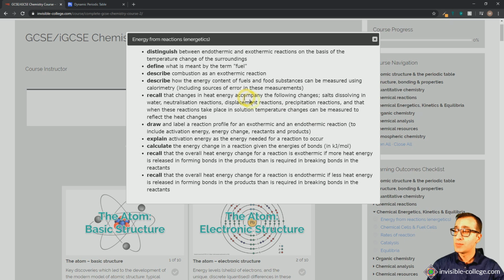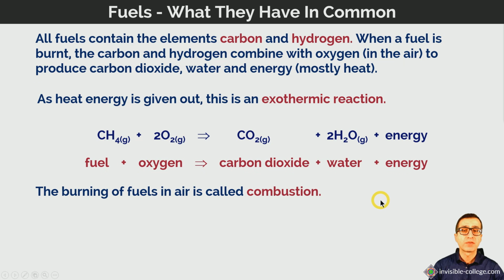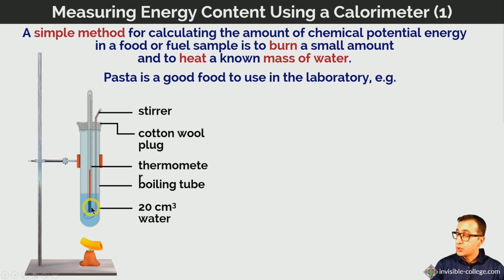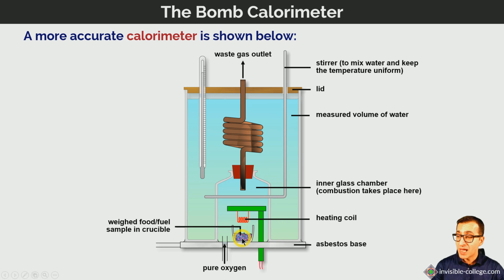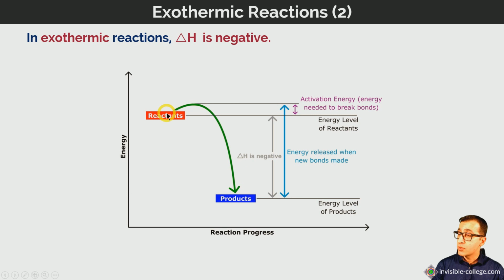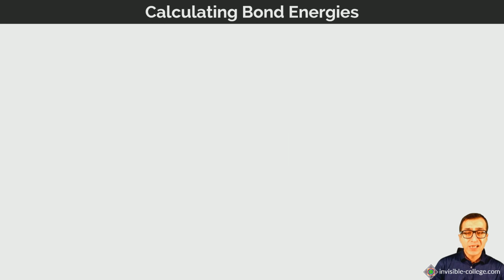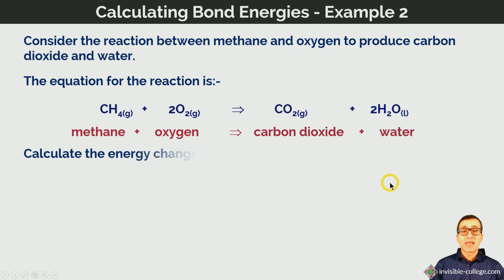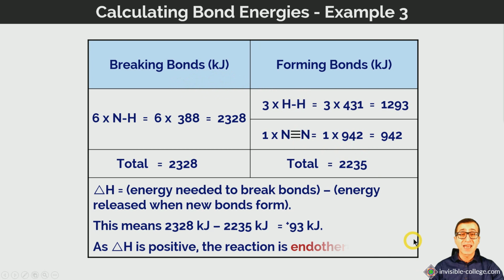GCSE Chemistry - Chemical Energetics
A teaching video for GCSE Chemistry students about the the energy changes associated with chemical reactions.

In this video we cover the energetic profiles for exothermic and endothermic reactions, the association of chemical potential energy with chemical bonds, and how the overall chemical energy change associated with a specific reaction can be calculated from the bond energies of reactant and product particles.  We also review the concept of activation energy for a chemical reaction, and explain the action of chemical catalysts in terms of chemical energetics.

I hope you find it useful in your studies and revision.

All teaching videos on my website are INTERACTIVE (with navigation bookmarks and many interactive questions which pop up throughout the video to test your understanding, and many other unique features).

These courses also contain many other interactive features which tailor themselves to the needs of each individual learner, including revision quizzes, exam-style assessments, revision notes, etc.

I'm making use of my experience as a full time science teacher in the UK and my (growing!) understanding of coding, web design, AI and machine learning to apply game theory to science education, with the aim of building the most feature-rich and advanced science e-learning platform anywhere; follow my progress here and at the social networks below, and watch this space!